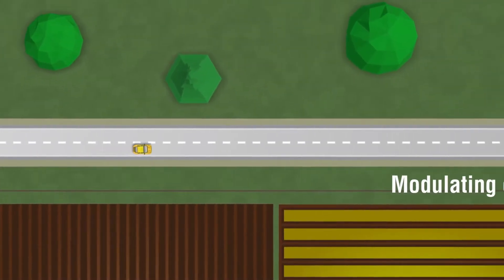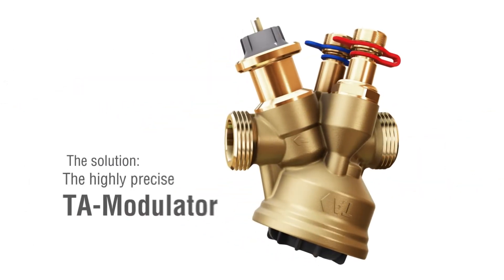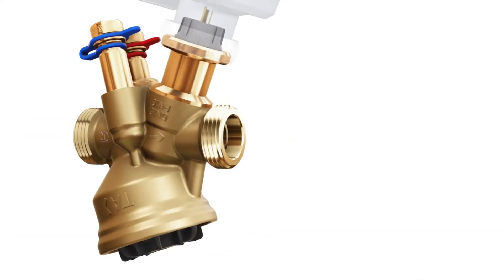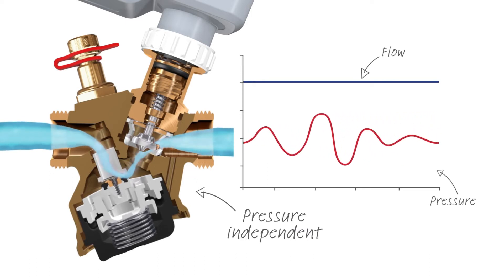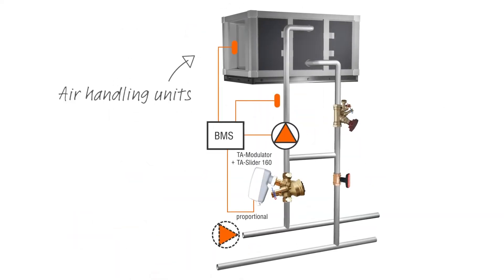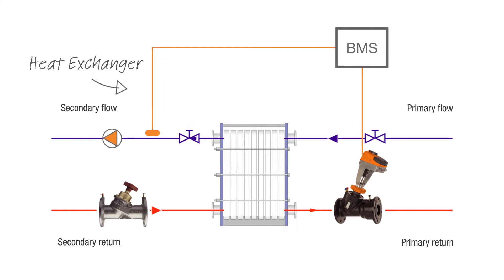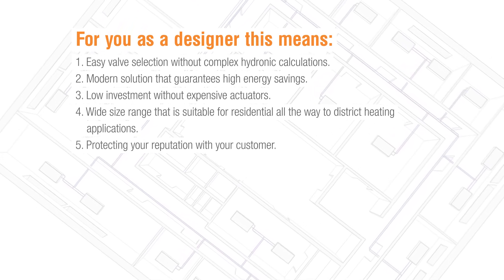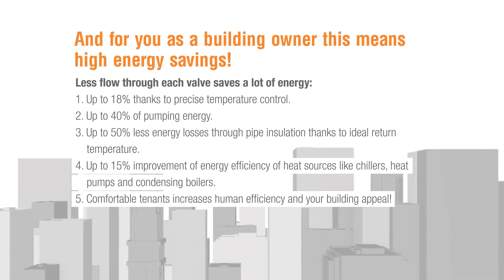TA-Modulator: Pressure Independent Balancing & Control Valve (PIBCV/PICV)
*NOW AVAILABLE: New Sizes & New Applications!*

TA-Modulator is a highly precise pressure-independent control valve for perfect temperature comfort in all heating and cooling applications.

IMI Hydronic Engineering is the leading global provider and expert in hydronic distribution systems and room temperature control, with experience in more than 100,000 projects worldwide.

IMI Hydronic Engineering is part of the international engineering group IMI plc.